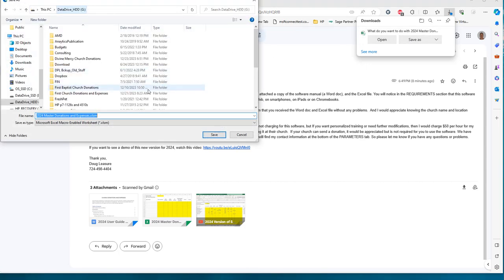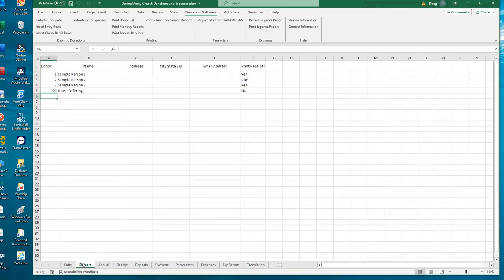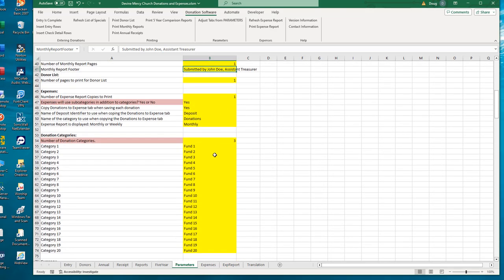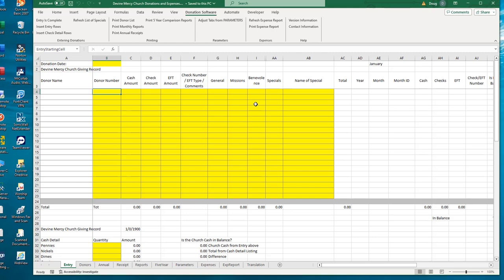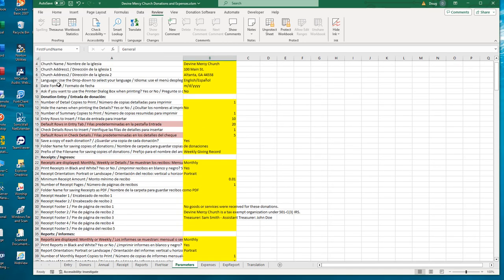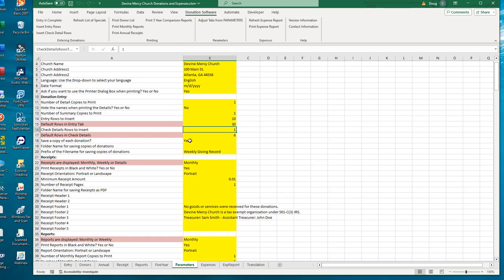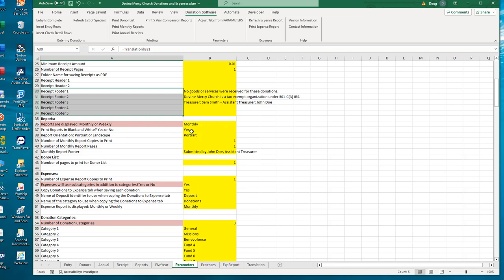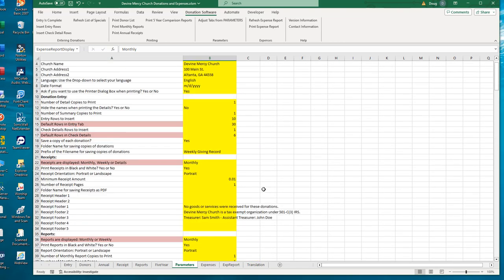Install and configure the 2024 Donation and Expense Software- see description for new version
This video describes the steps to install and configure the 2024 version of the Donation and Expense Software for use at your church or religious organization.    If you have not seen the demonstration of the Donation and Expense software, then view the demo